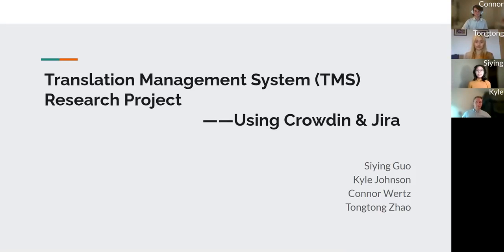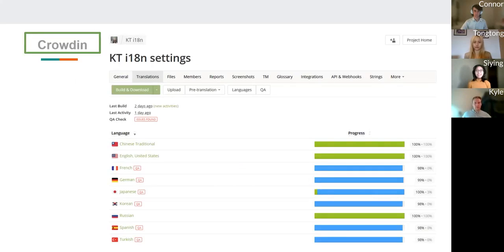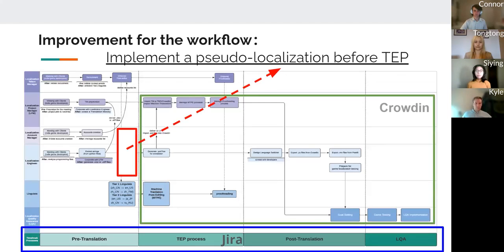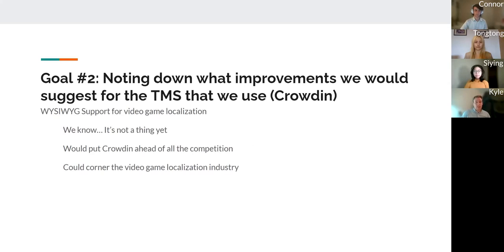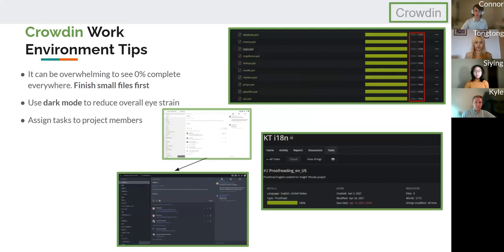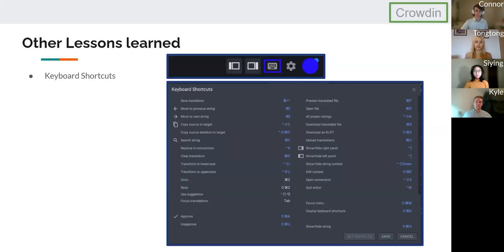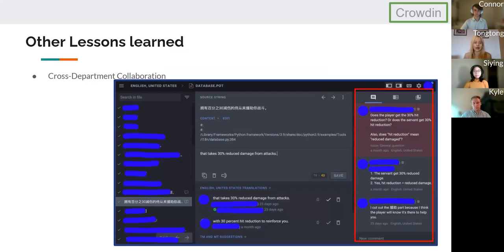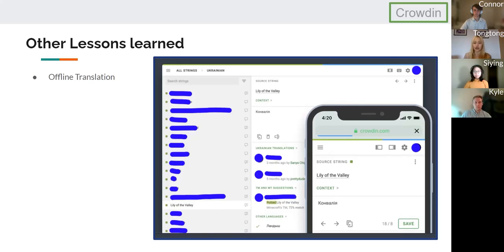FINAL TMS KnightThrode